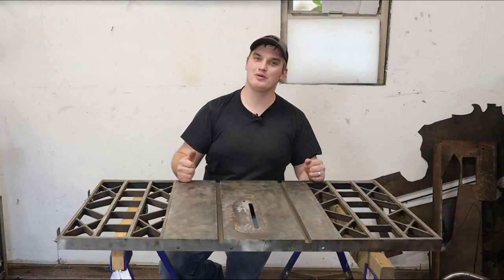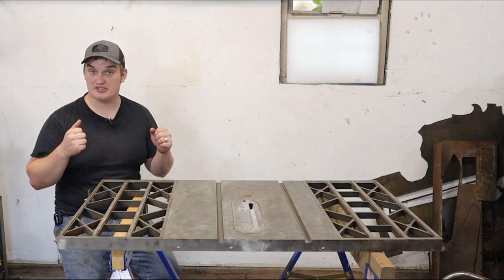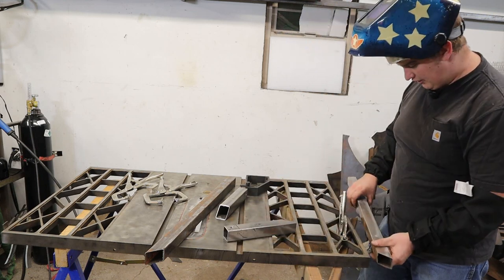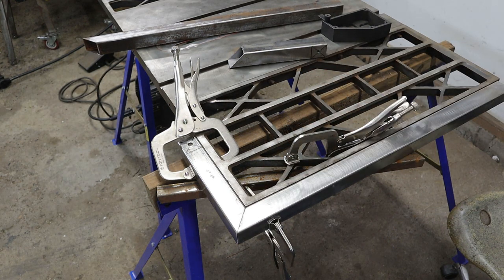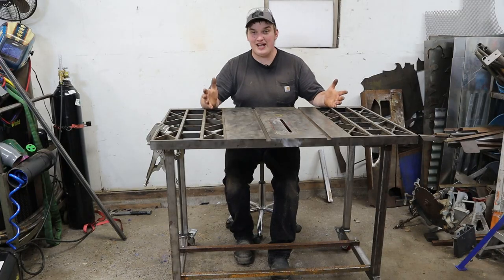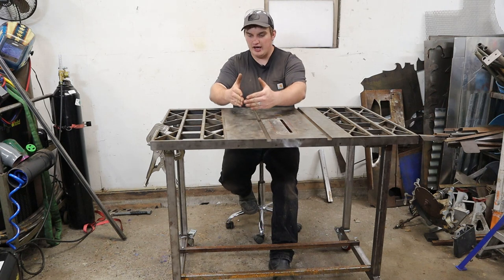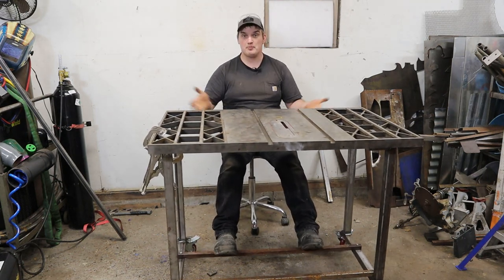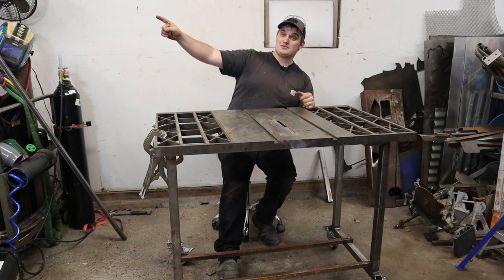$30 DIY budget Welding/ fixture table build Part 2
in this video we build a stand for our budget welding table

Shipping Address:
AM custom fab
Scappoose ,OR 97056